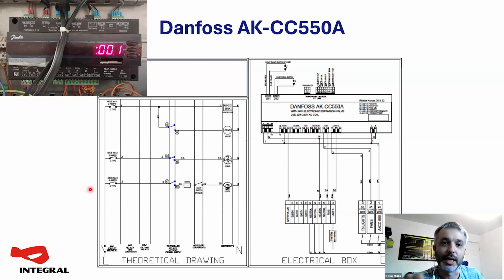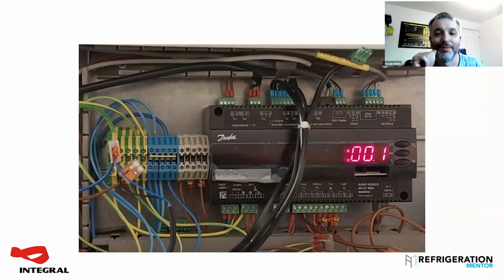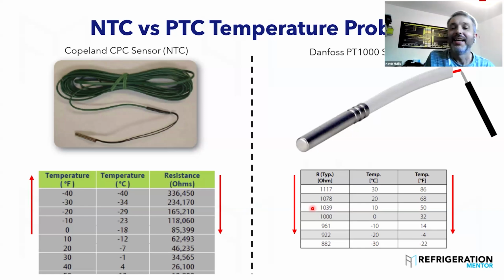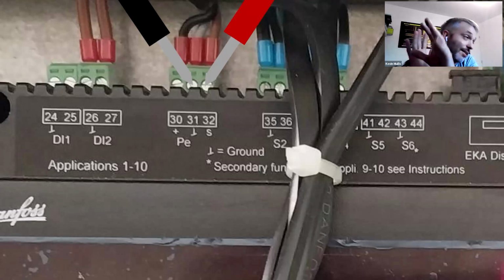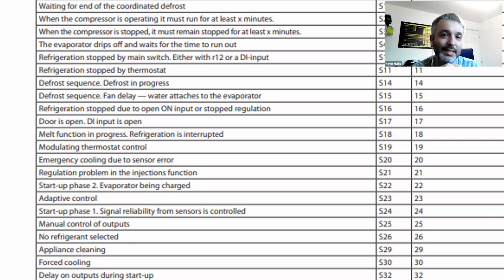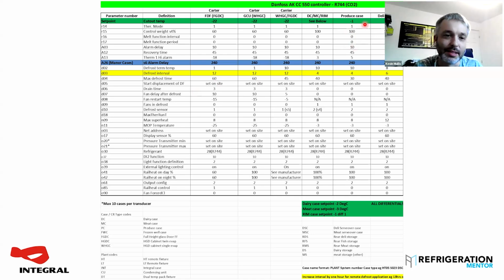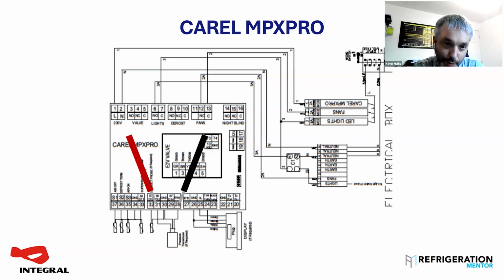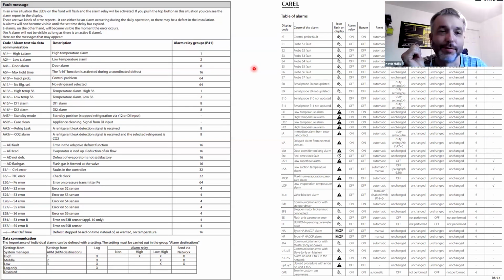Troubleshooting Danfoss AK500 & Carel MXPro CO2 Case Controllers with Kevin Mullis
Join me and controls expert Kevin Mullis as we dive deep into two popular controllers: the Carell MXPro and the Danfoss AK550.  Kevin breaks down everything you need to know about these CO2 controllers, highlighting their key features, differences, and ideal applications.

In this video, you'll discover:

✅A comprehensive overview of the MXPro and AK550 case controllers
✅The strengths and weaknesses of each controller
✅Key differences in functionality, programming, and user interface

This video is perfect for:

✅HVAC and Refrigeration technicians working with CO2 case controllers
✅System designers and installers evaluating controller options
✅Anyone looking to understand the differences between the MXPro and AK550
✅Technicians seeking to expand their knowledge of refrigeration controls